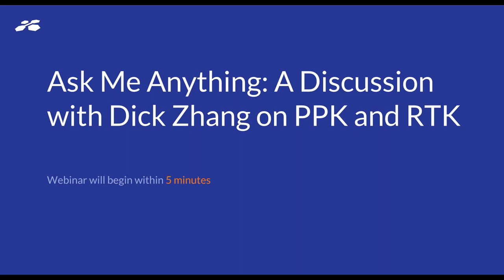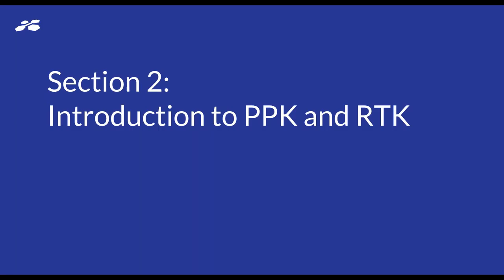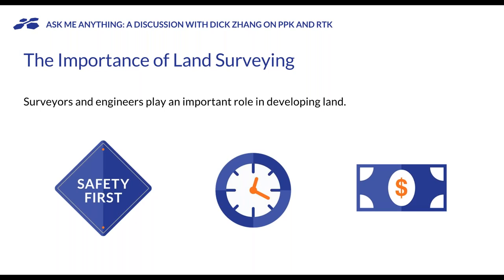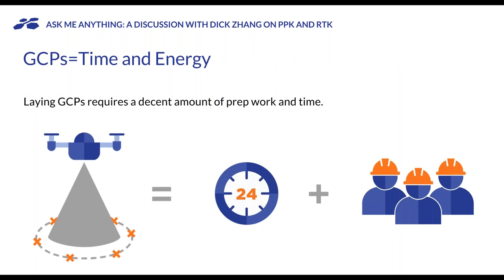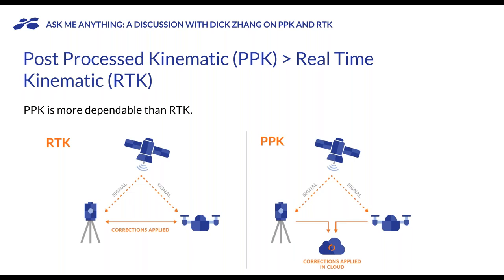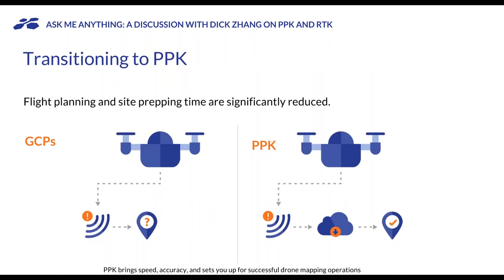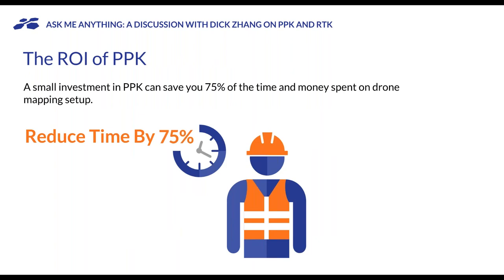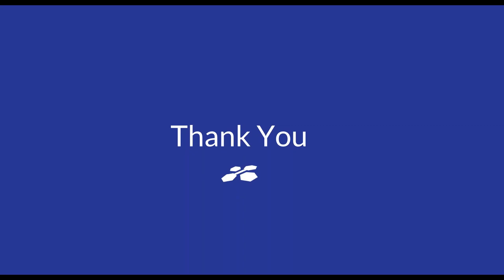GCPs vs PPK vs RTK Drone Mapping Webinar and Identified Technologies CEO Dick Zhang Q&A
Are GCPs, PPK or RTK the right solution for your drone mapping needs?  Learn the advantages and disadvantages of each one and watch the live Q&A with Identified Technologies CEO Dick Zhang.